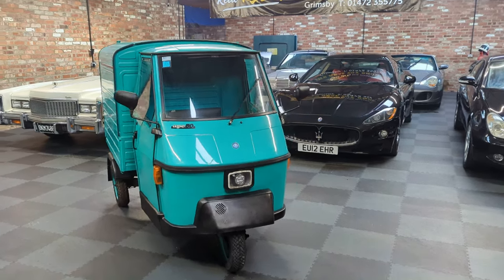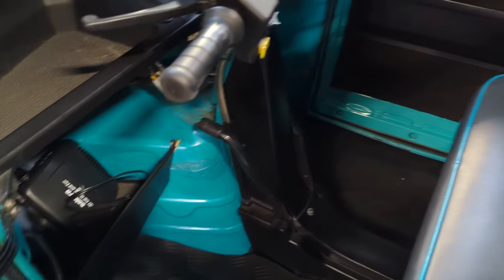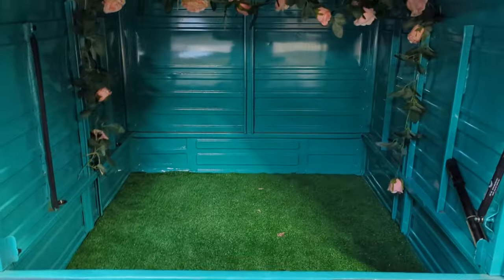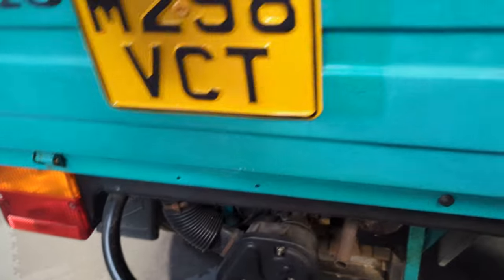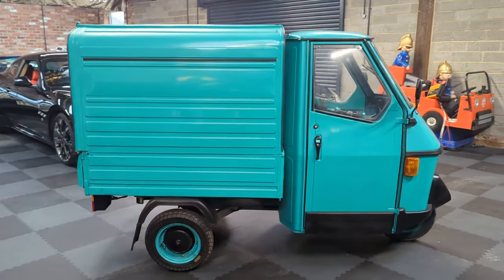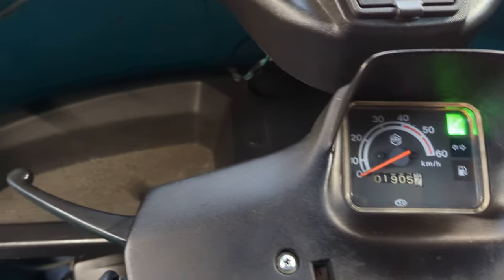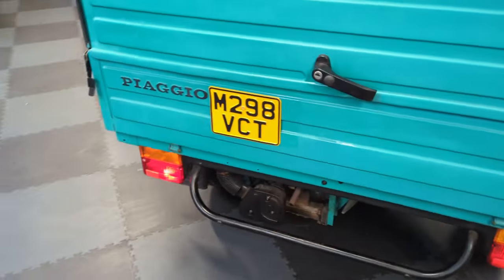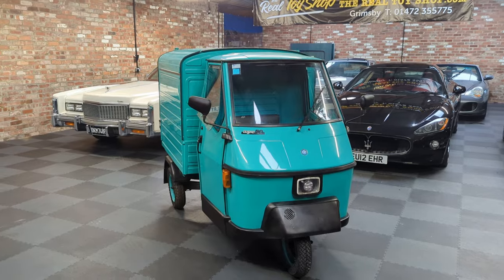Piaggio Ape 50cc, 2 stroke, Van, Trike moped thing ,drive at 16, 1994 900 mile here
Our little Piaggio Ape 50cc 2 stroke Van of 1994 vintage came from Portugal it's all original ,it sounds and smells ace what else can I say the turf and Roses in the back may well not be standard it might be time to go

therealtoyshop.co.uk